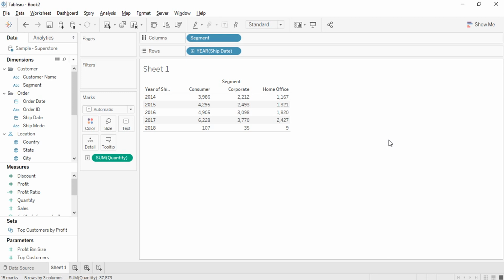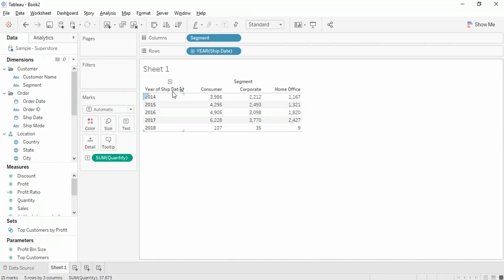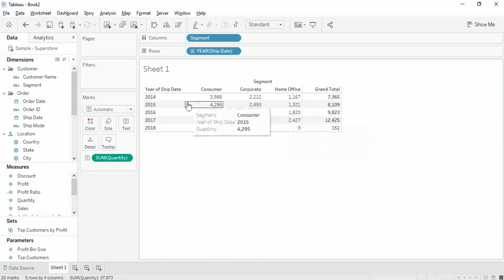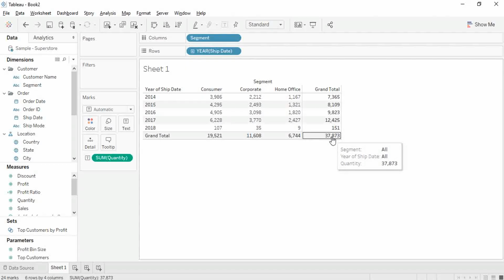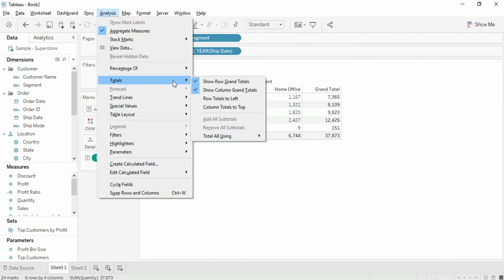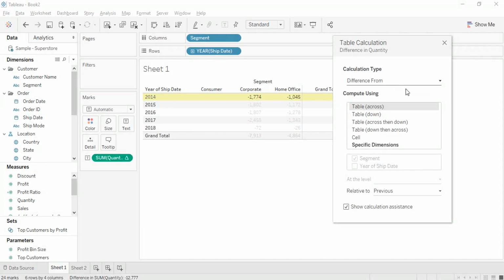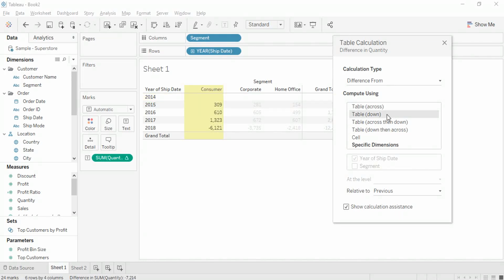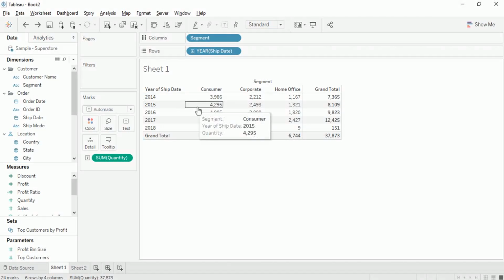Applying Totals and Table Calculations in a Tableau Table | Tableau Tutorial For Beginners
Tableau Tutorial For Beginners video on Applying Totals and TableCalculations in a TableauTable will help you understand the basics of TableauTutorial For Beginners Applying Totals and Table Calculations in a Tableau Table and you will also be Easily able to Understand to be Create Tableau Tutorial For Beginners video.